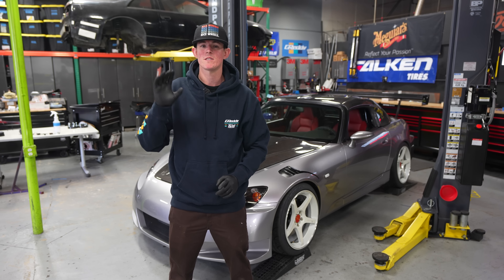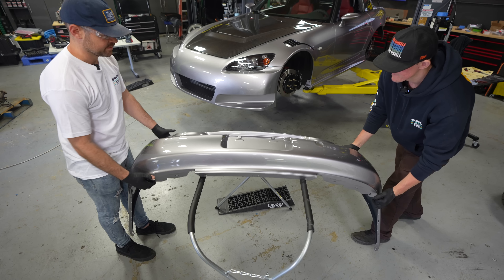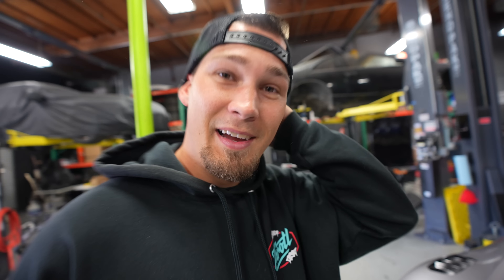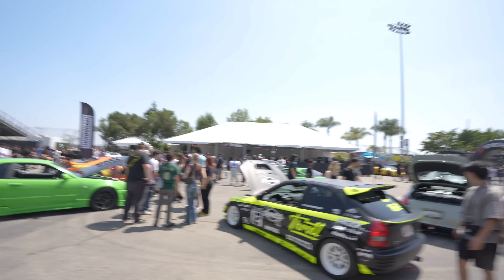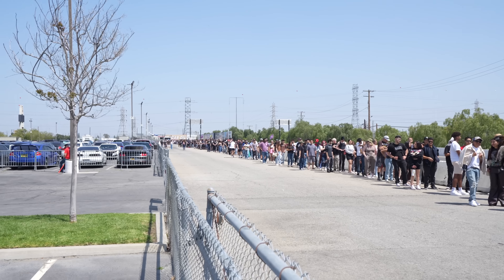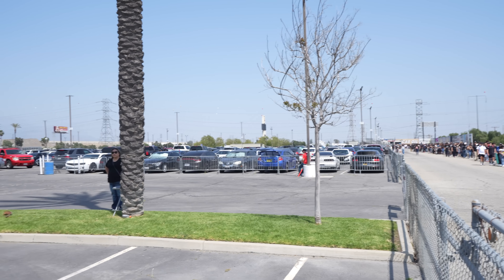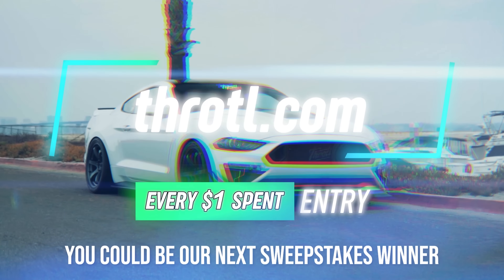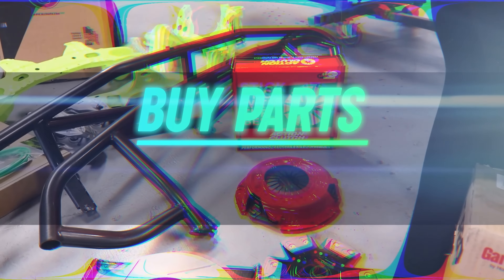Building A Turbocharged Honda S2000 AP2 - Part 11 - Updating the Rear End & Fuel Fest Irwindale!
TIME IS RUNNING OUT!

►throtlVIP
What is throtl VIP? throtl VIP is the #1 car club in the world, built for ALL car enthusiasts. We're on a mission to educate, entertain, and inspire car enthusiasts of all ages. Whether you're a novice or an expert, throtl VIP is perfect for you. Take advantage of our amazing benefits like 5X entries to the sweepstakes on all purchases, eligiblity for throtl Dream Build contests, 10-40% off of new performance parts, exclusive content, regional meet ups, and much much more!